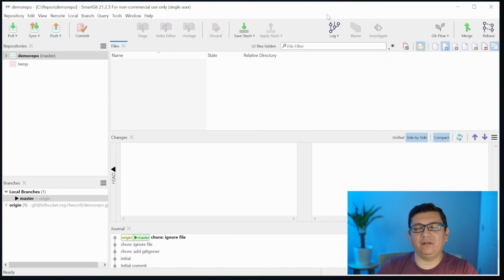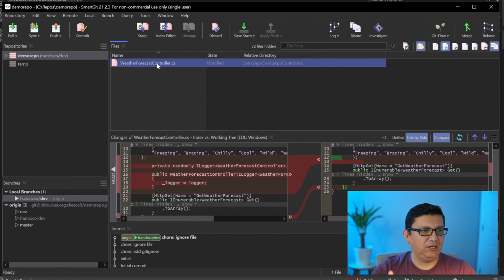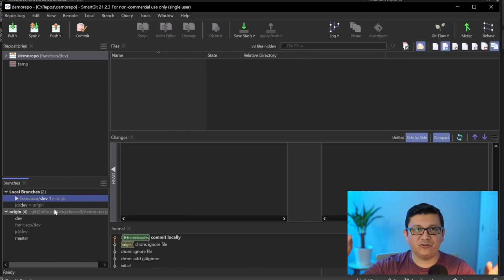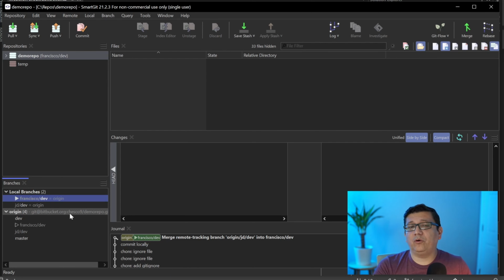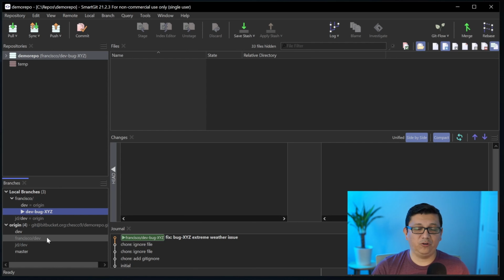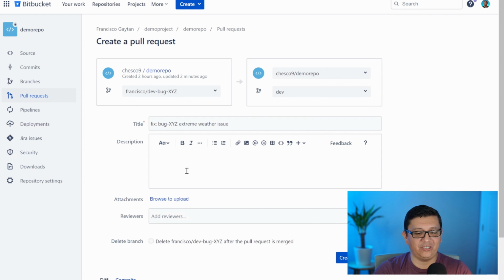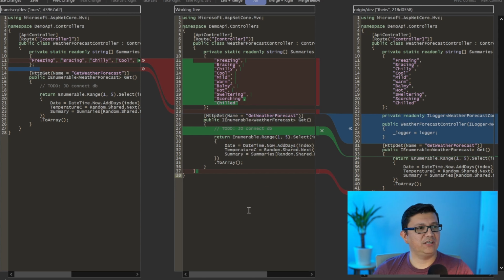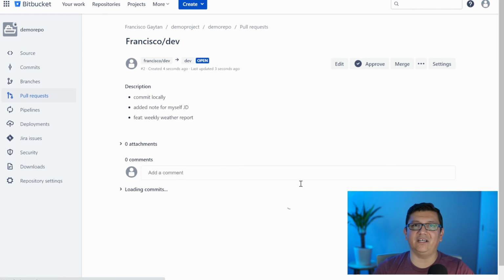Git Tutorial for Beginners - How to Use Bitbucket or Github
In this Git tutorial for beginners, you will learn the basics about cloning repositories, creating branches, merging branches, and creating pull requests.